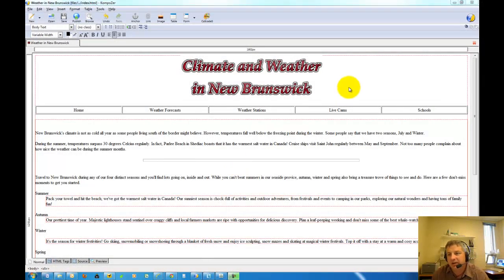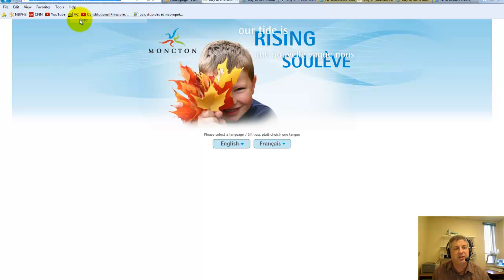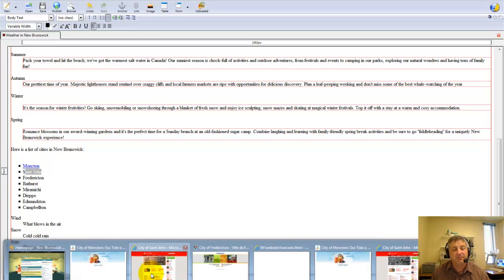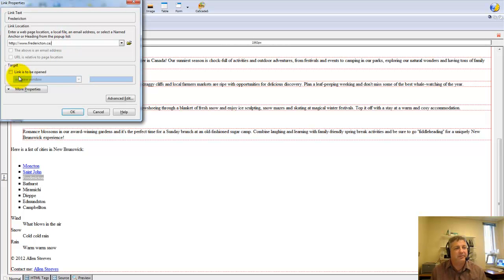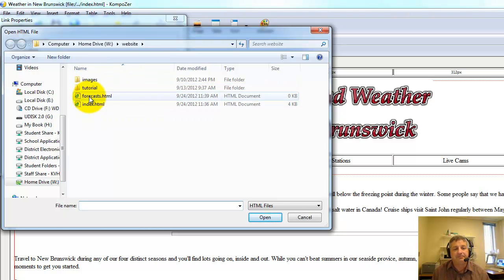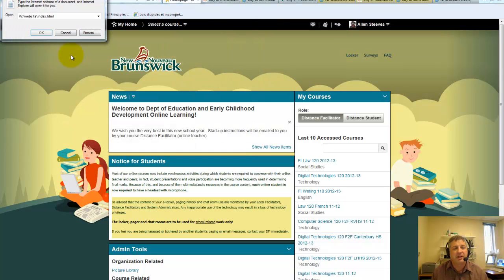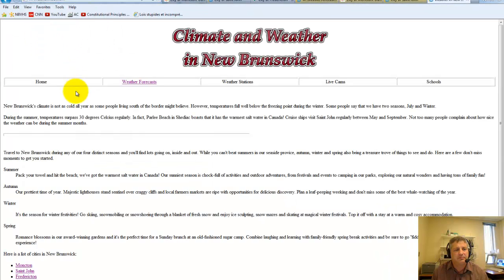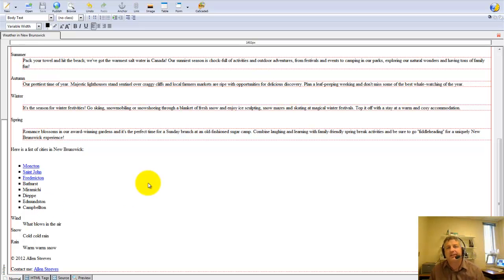Kompozer - Hyperlinks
DigTech

This video was created for a course called "Digital Productions", offered to public school students in the province of New Brunswick.